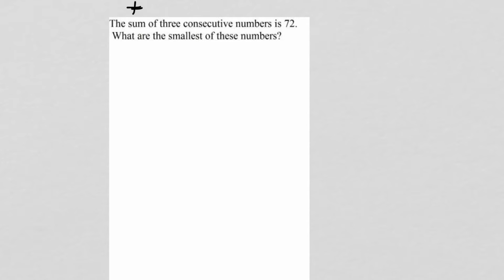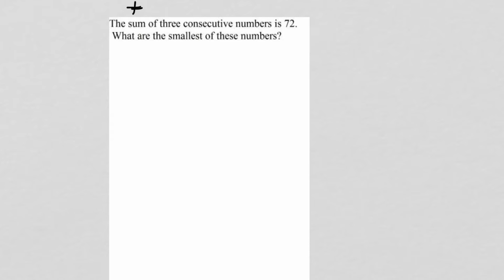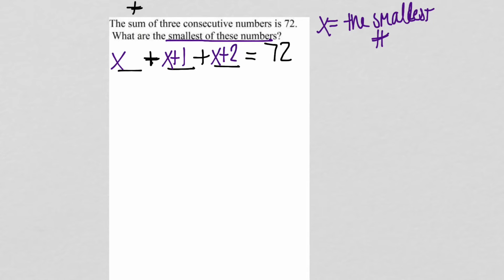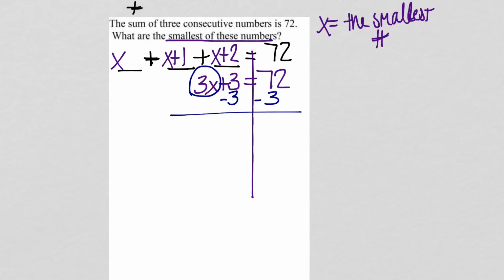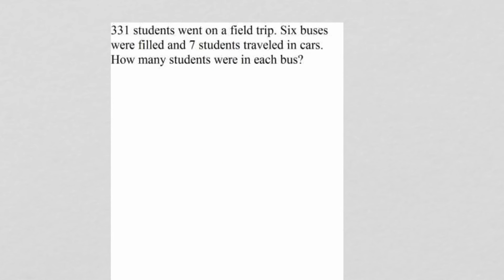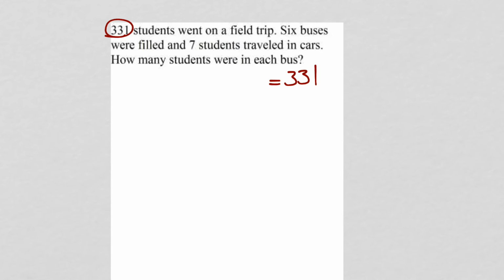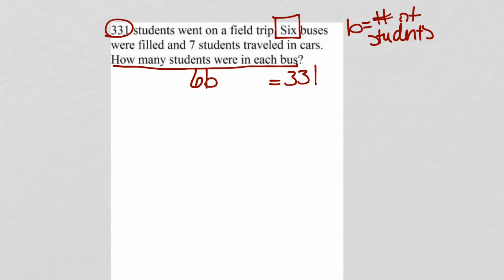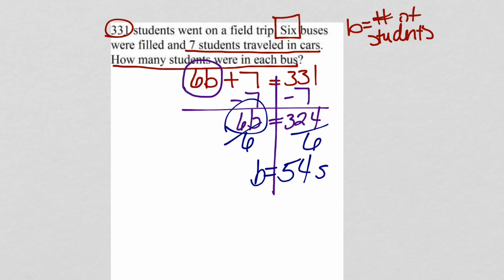Station 3 story problems 2-step equations